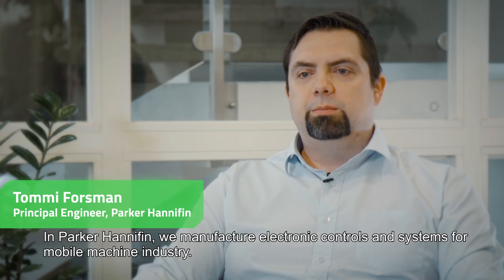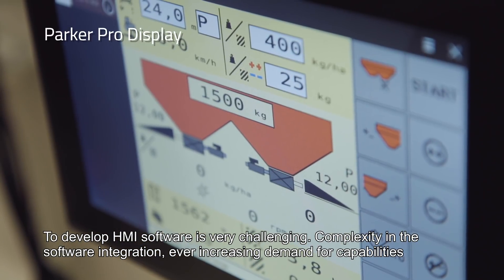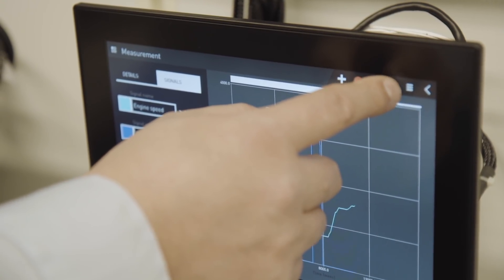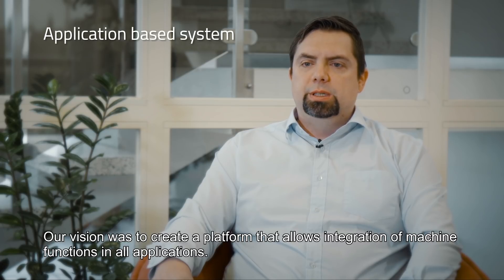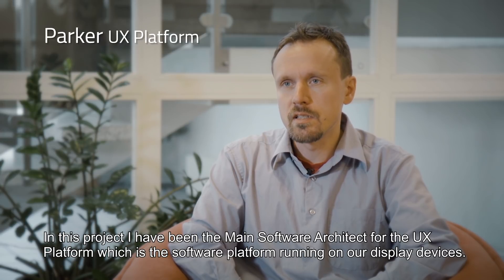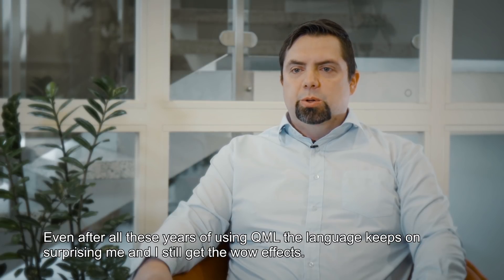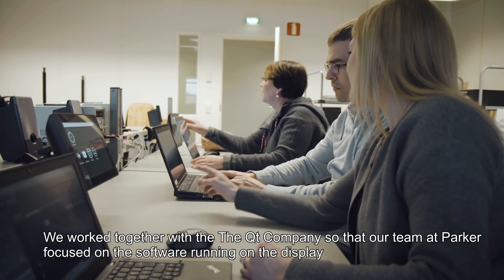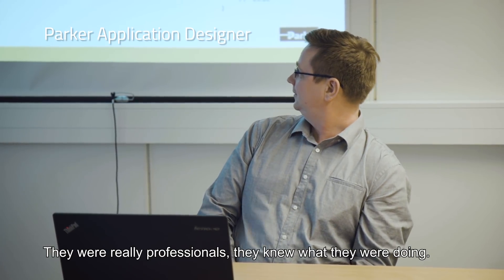Built with Qt: Parker Hannifin Application Designer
Together with The Qt Company, Parker Hannifin created a software development tool called Parker Application Designer working together with the Parker Pro HMI Display.